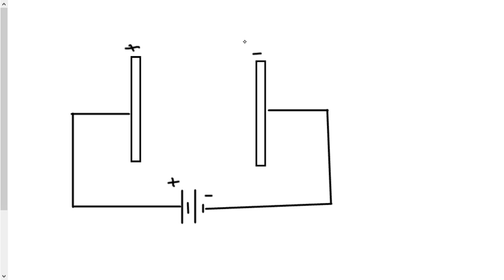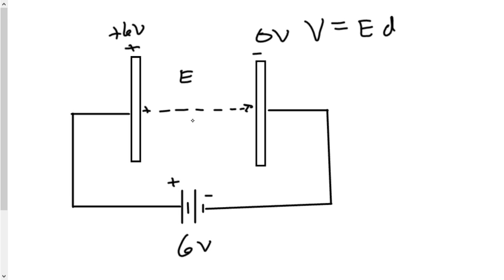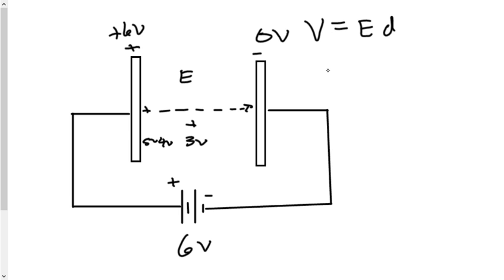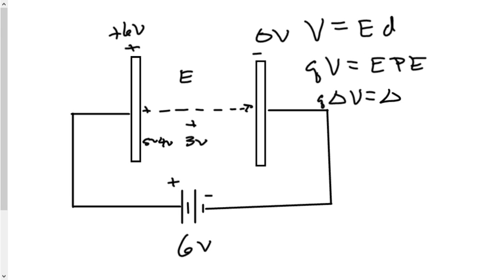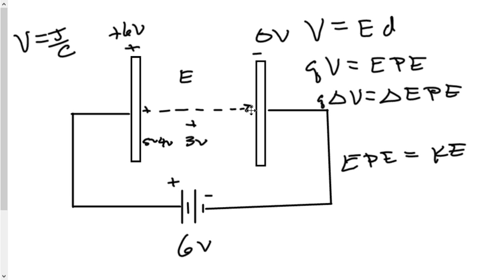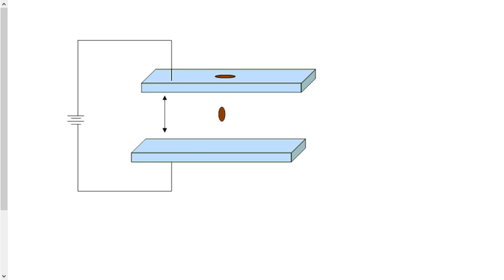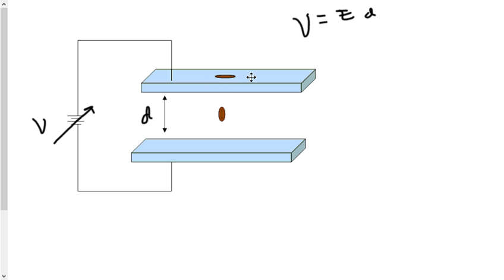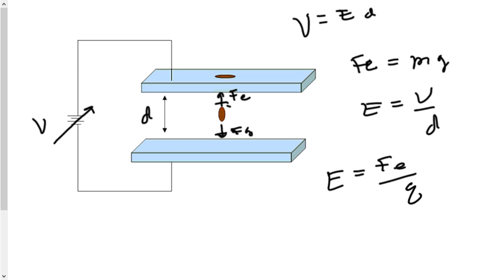A. P. Physics 2 Test Cram Video 4: Electrostatics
This is a cram video and it covers parallel plates.,